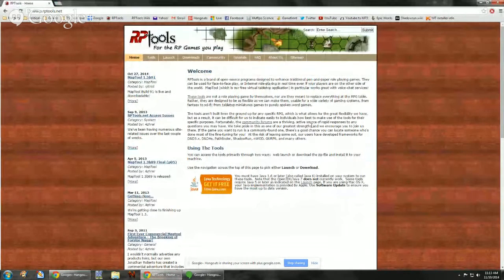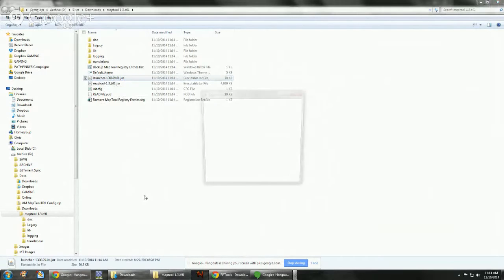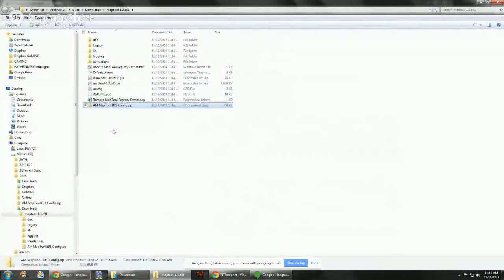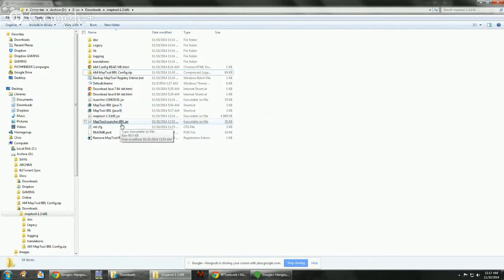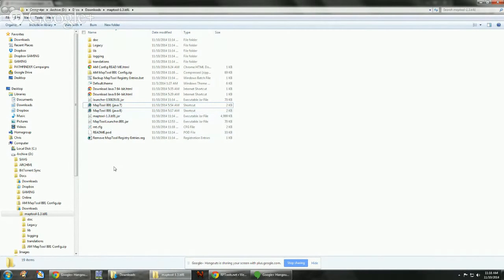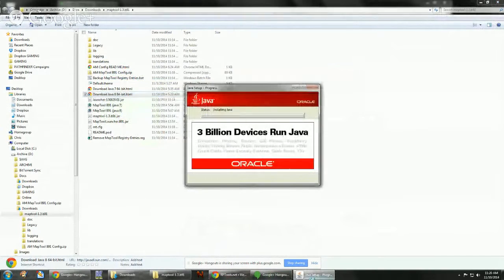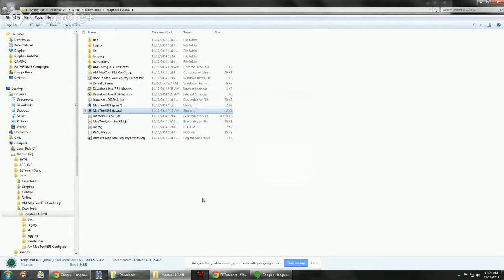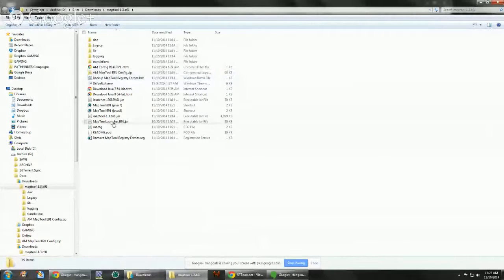Install MapTool B91